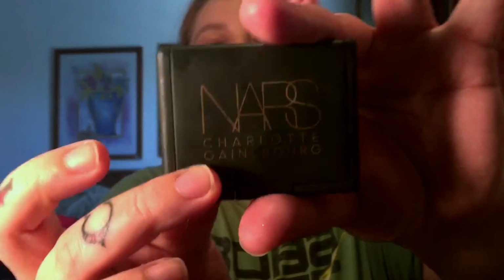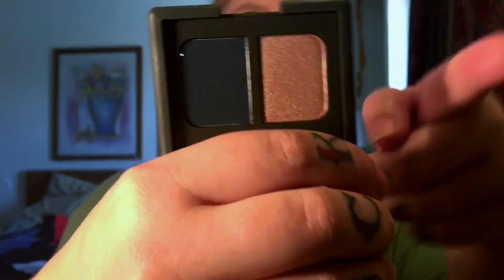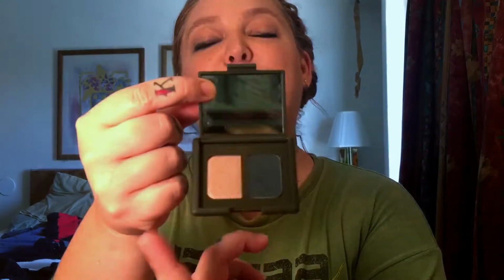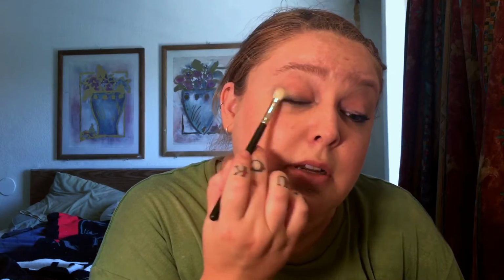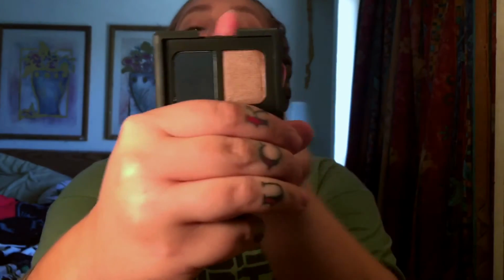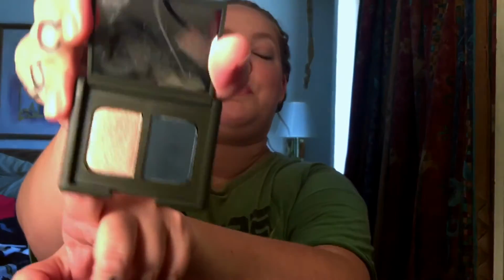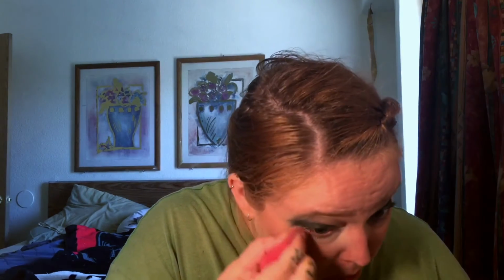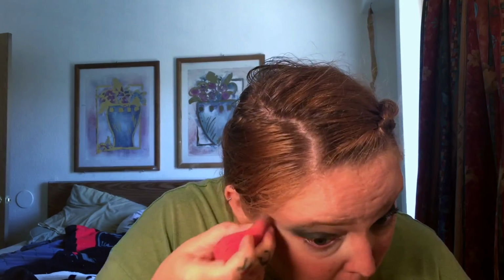TWO LOOKS | ONE NARS Shadow Duo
I have fallen in love with many products from the NARS x Charlotte Gainsbourg 2017 Summer Color Collection. This video features two different ways you can use one of the duo eye shadows - Old Church Street - to stay on trend for the summer, and NOT NEED any other palette! xo

Look 1 Products Used
NARS x Charlotte Gainsbourg Velvet Eyeshadow Duo (old church street)
Urban Decay 24/7 Velvet Eyeliner Pencil (minx)

Look 1 Products Not Mentioned/Not Shown
Hourglass Mineral Veil Primer
Anastasia Beverly Hills Foundation Stick (alabaster, warm porcelain)
MakeUp ForEver Cream Camouflage Palette (no.1)
Sephora Bright Set Loose Powder (01 banana)
MAC Mineralized Skinfinish Natural (medium/deep)
Urban Decay x Gwen Stefani Blush Palette (angel)
NYX Sculpt & Highlight Brow Contour (blonde/light)
KIKO Milano Eyebrow Fibers Mascara (01)

Look 2 Products Not Mentioned/Not Shown
Same as look 1 PLUS
Benefit Hoola Bronzer
Urban Decay x Gwen Stefani Blush Palette (hush)

FTC: All products shown were purchased by myself, for my personal use. All opinions are my own.